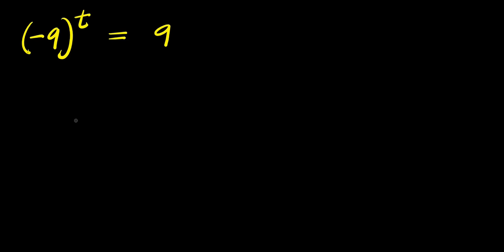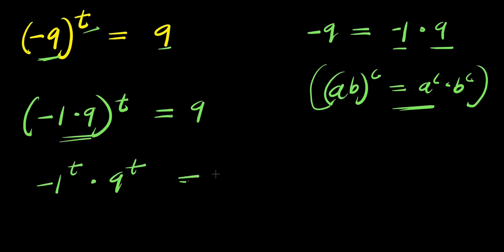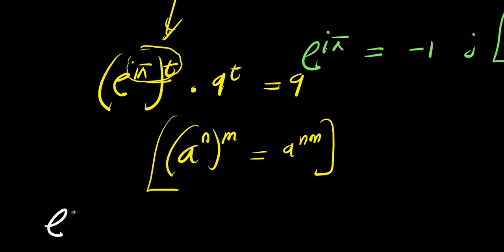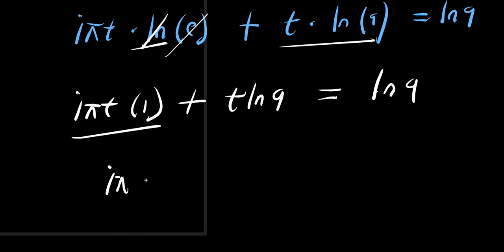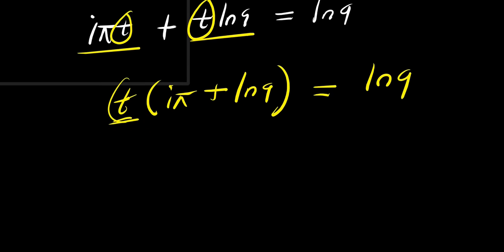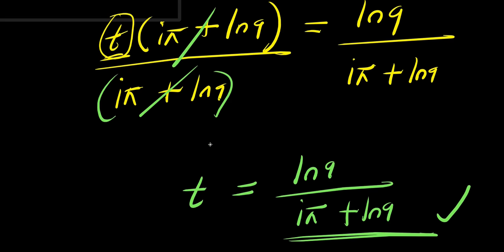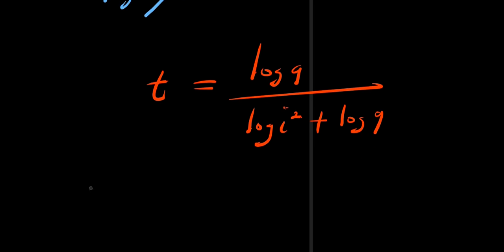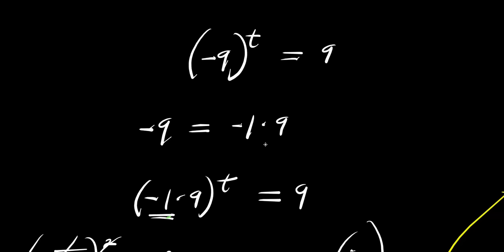OLYMPIADS || How to Solve for t